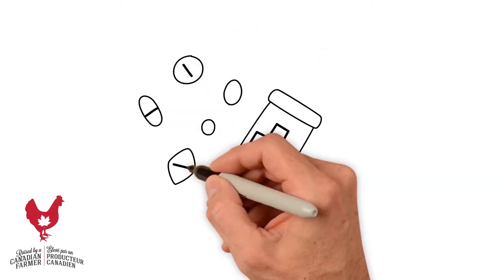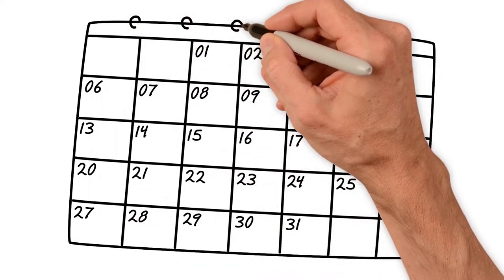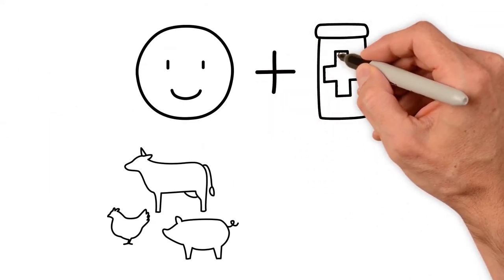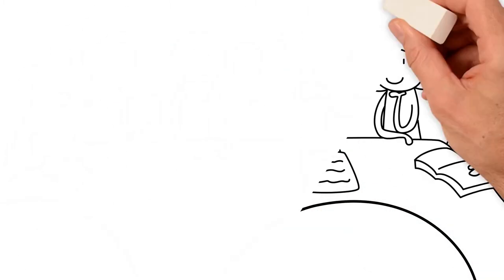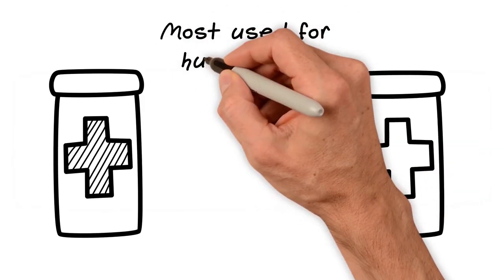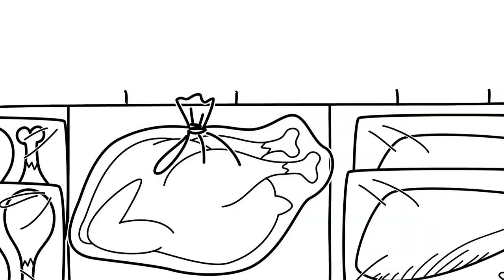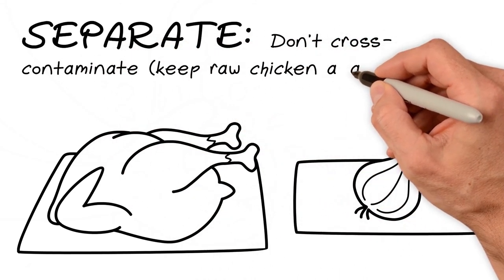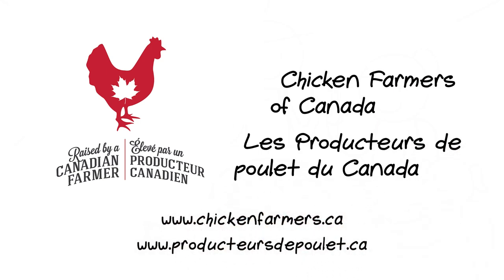Antibiotics and Canadian Chicken: A Whiteboard Video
Concerned about antibiotic resistance and use? We are too. Check out this short video we’ve put together to talk about the issue and what chicken farmers are doing about it. And what you can do as well!